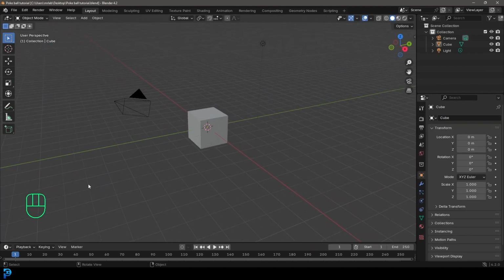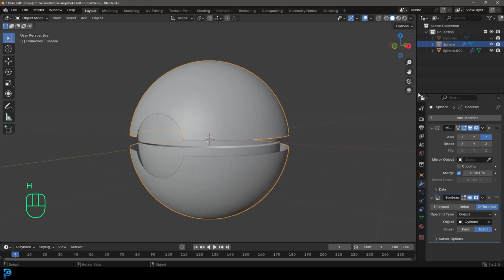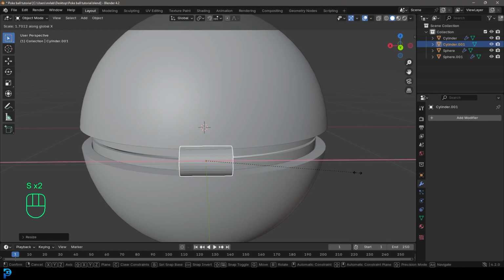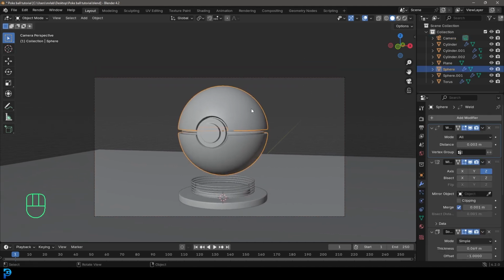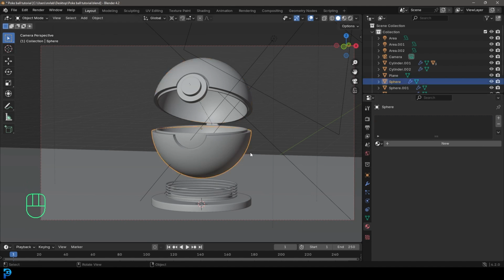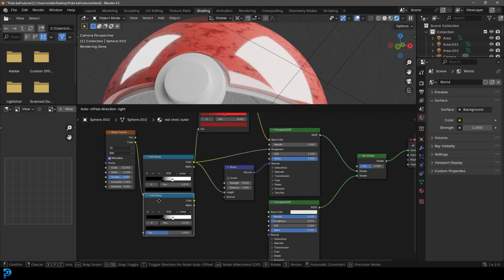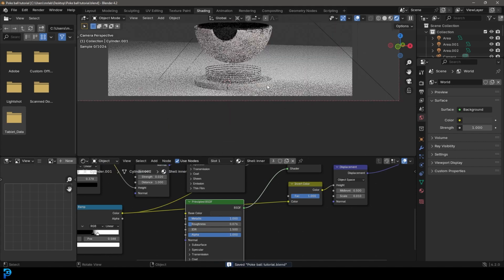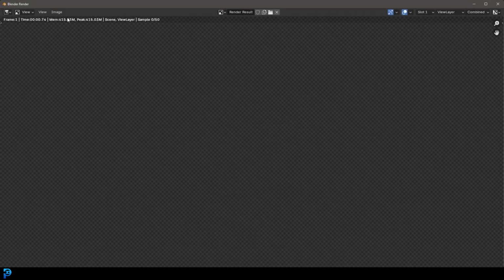Blender 4.2 | Make a Poke Ball | Tutorial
Learn how to make a Poke Ball in Blender 4.2